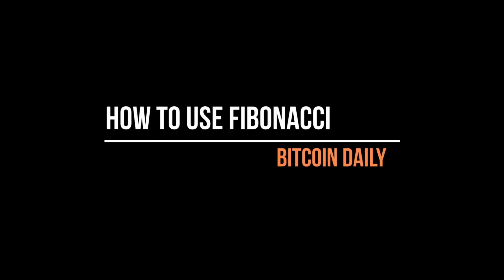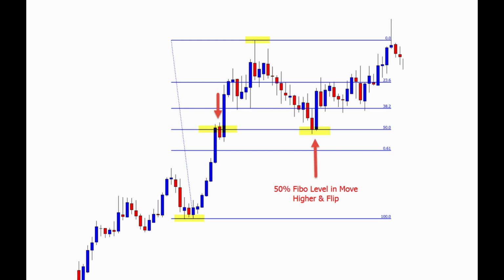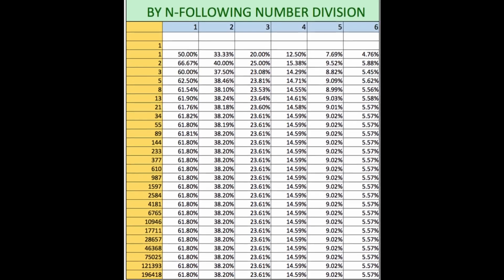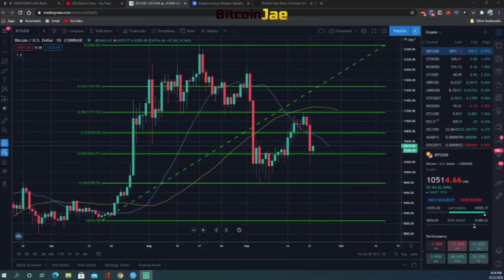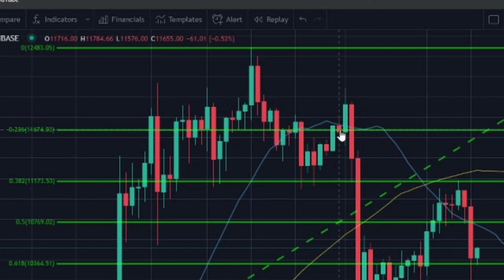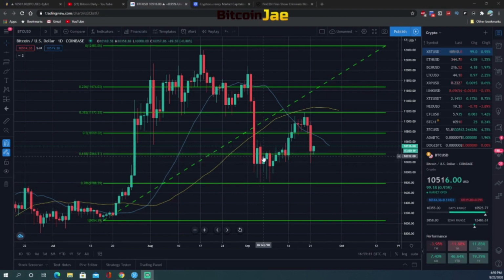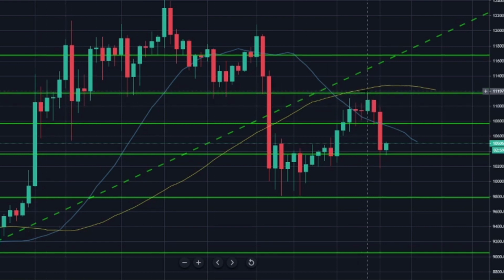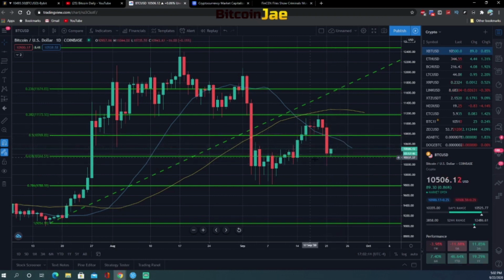TRADING WITH FIBONACCI RETRACEMENT: A STEP-BY-STEP BEGINNER'S GUIDE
In this video, we do a tutorial on exactly how to use the Fibonacci retracement tool when trading. We do a step by step tutorial that any beginner will understand. Fibonacci Levels are great for finding support and resistance zones. We love to use them when trading to help build our trade plan and find good risk reward trades.